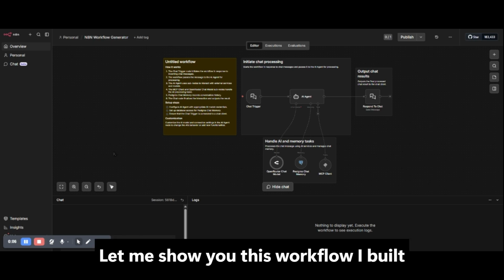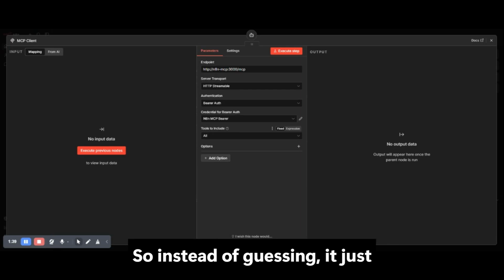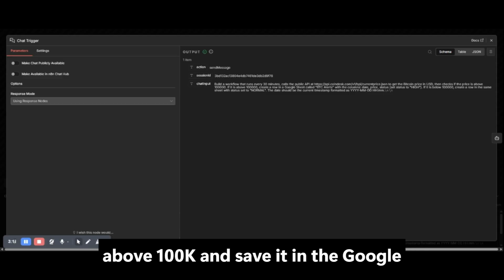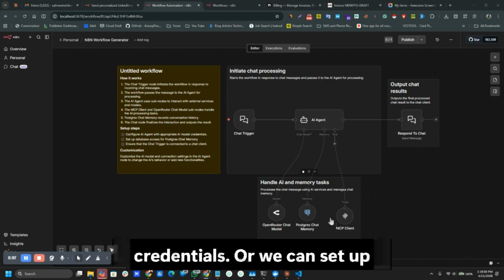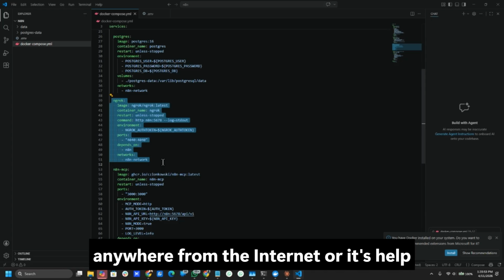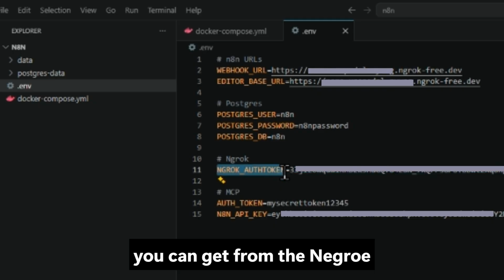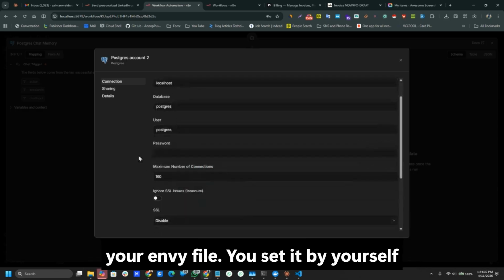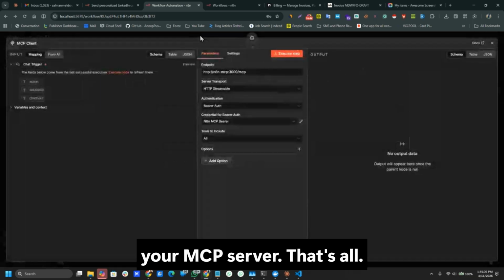Build a n8n Workflow Generator AI Agent in n8n with MCP + Claude | Full Setup Guide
In this video I show you how to build a production-level AI
workflow generator inside n8n using the official MCP node and
Claude Sonnet. You describe any automation in plain English and
the AI agent builds, validates, and deploys a working n8n
workflow automatically — no manual node configuration needed.

I cover everything in one video:
— What the workflow does and how each node works
— The full Docker Compose setup with n8n, Postgres, ngrok,
  and the n8n-mcp server
— How to generate secure tokens and API keys
— Setting up all three credentials inside n8n
— Importing and activating the workflow
— Live test showing the AI agent building a real workflow

🔧 WHAT IS USED IN THIS VIDEO

n8n — self-hosted workflow automation
n8n-mcp — official MCP server for n8n node knowledge
Claude Sonnet 4.5 via OpenRouter — the AI model
Postgres — chat memory database
ngrok — public URL for webhooks
Docker + Docker Compose — runs everything

→ How the MCP Client Tool node works inside n8n
→ Why MCP gives the AI agent real node knowledge
  instead of guessing
→ How to set up the full Docker Compose stack
  from scratch
→ How to connect Postgres, OpenRouter, and n8n-mcp
  credentials
→ How the AI agent calls MCP tools step by step
  before deploying any workflow

⚠️ REQUIREMENTS

— Self-hosted n8n via Docker
— OpenRouter account (free to start)
— Docker Desktop installed on your machine

Docker Compose.yml and .env file link

📬 CONTACT & SUPPORT

More n8n AI automation videos coming soon.